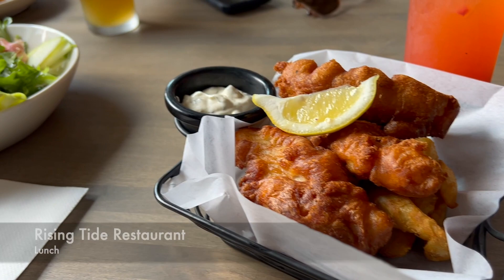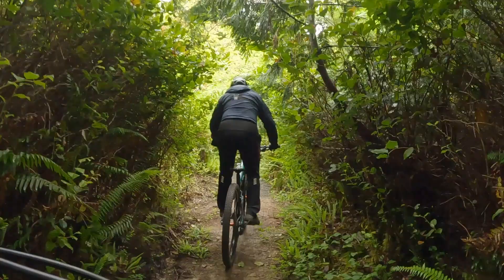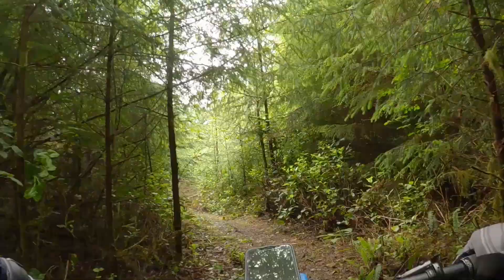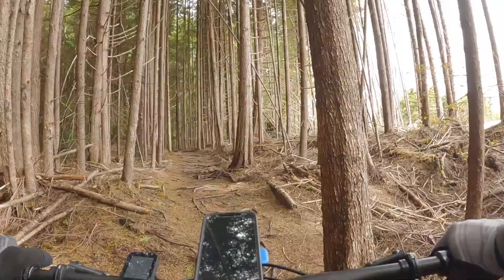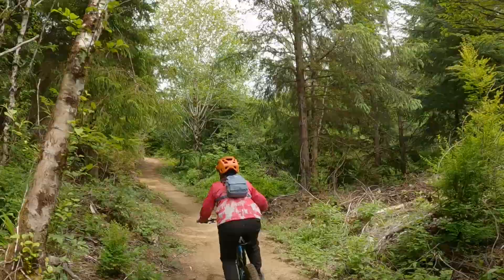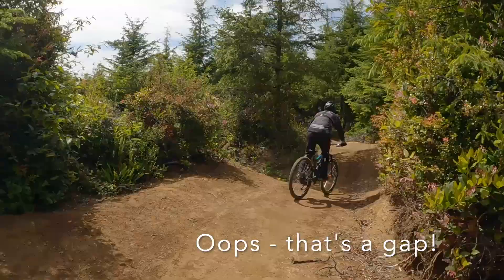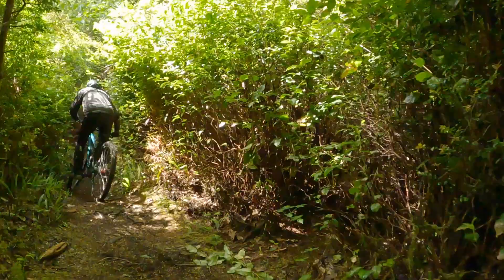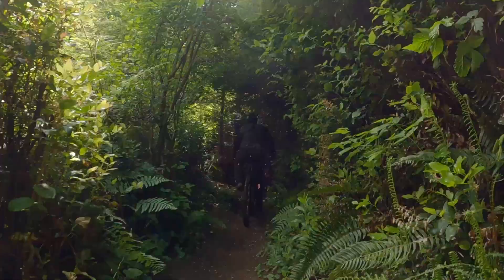What's in Seabrook, Washington? 2023-06-10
My sister was in town, so we decided to do a day trip to this coastal town based on what we've heard and seen on youTube videos.  It's new, clean and seemed very touristy, in an up and coming way.  There are no crowds as from what I hear, most homeowners here are vacation home owners.  Maybe when the weather is great, there would be more foot traffic.  But the mountain bike trails here are admirable - it's the main outdoor activity the town boasts of (well, you can also go hiking if you want).  Beach is right across the street if you're into surfing or just grounding on the sand.
There's only 1 bike shop but it's where you can do a rental (and prices are reasonable).  The trail system is well marked, there are free parking spaces and even a public restroom near the trail head.  You could spend quite a few hours here just going around and around enjoying the trails and getting your workout - it's something residents and vacationers can truly enjoy.  If you're driving by on the 101/109, make sure to stop by.